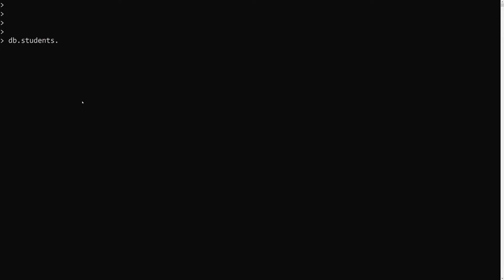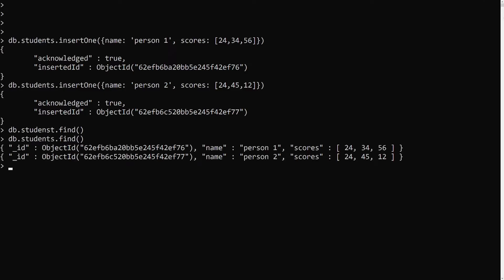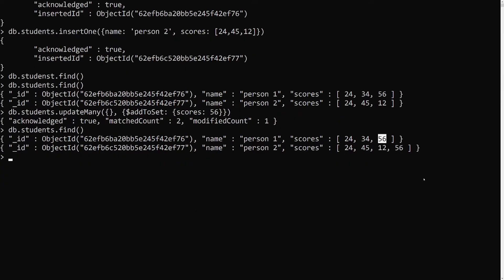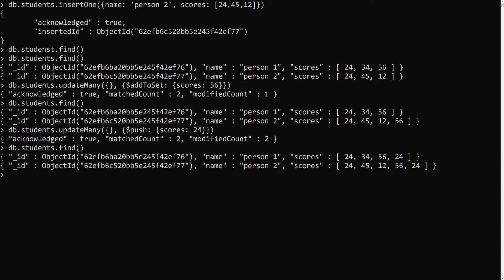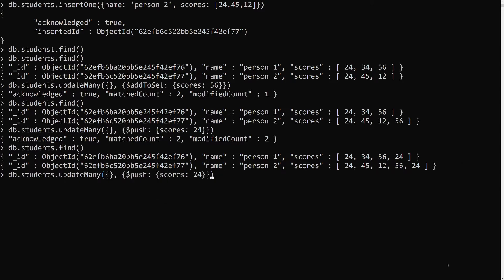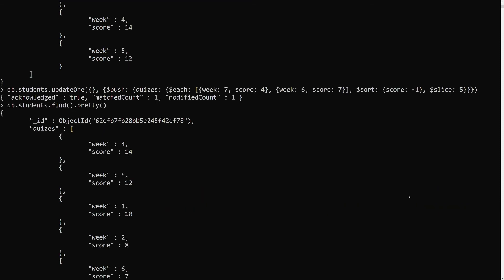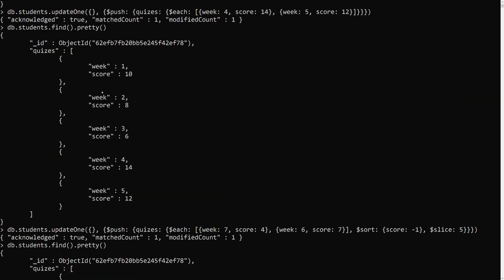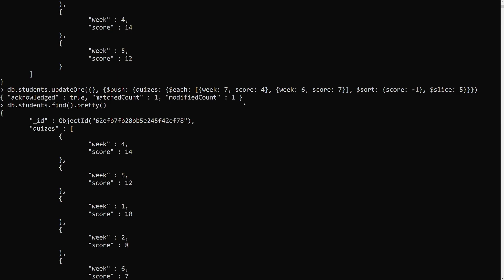45. Add Duplicate elements in the array using Push Operator with sort, slice modifier - MongoDB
In this video we will see how to add the duplicate elements in the array using the push operator with sort, slice modifiers - MongoDB